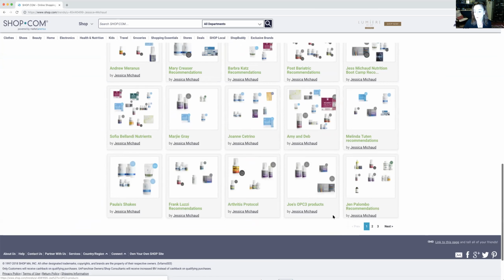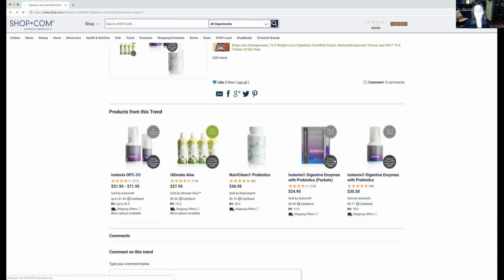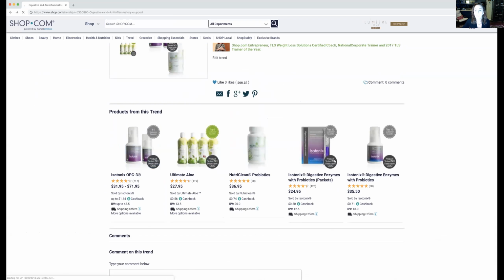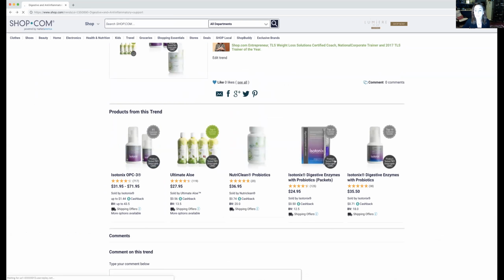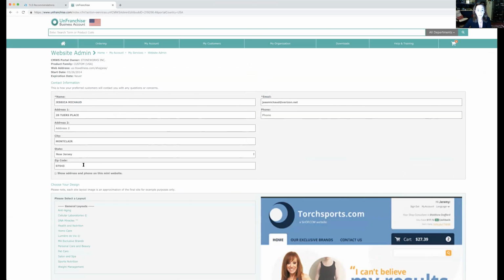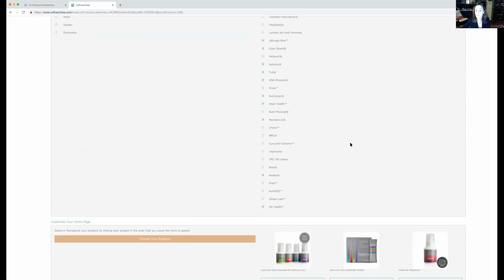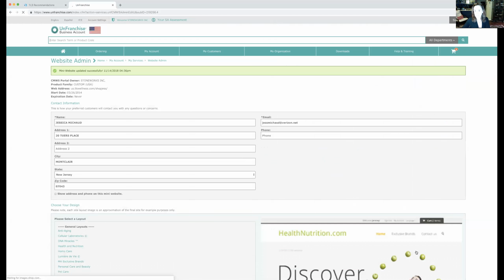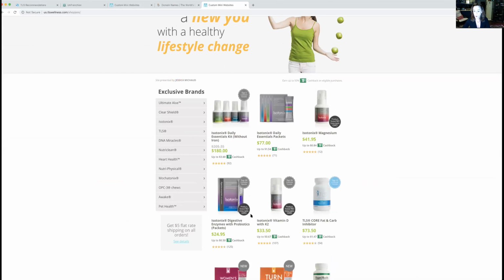Trend Shop and CustomSite with Jess Michaud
Join Jess Michaud, shop.com owner about to use and set up trend shops and our custom website to support and assist your clients